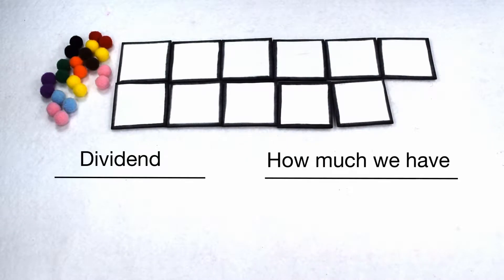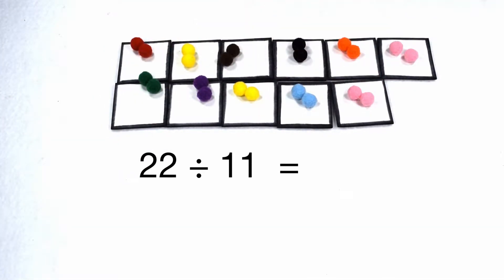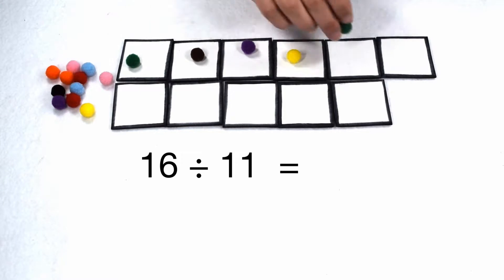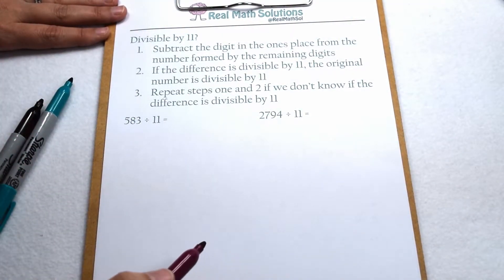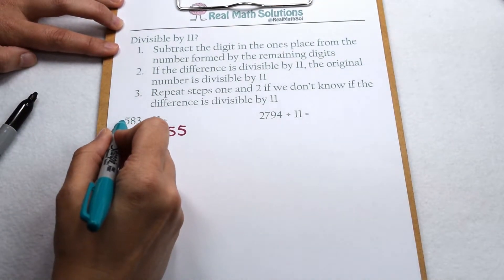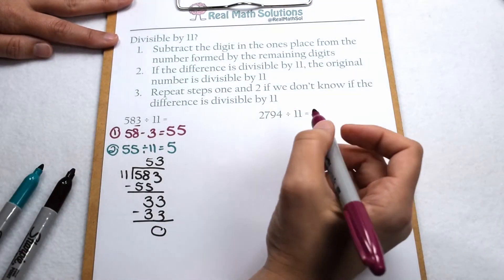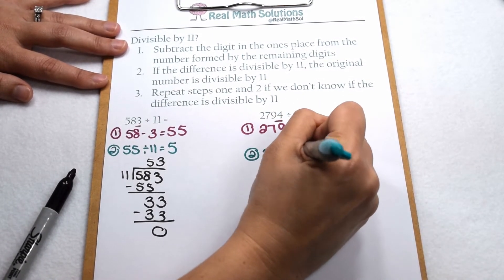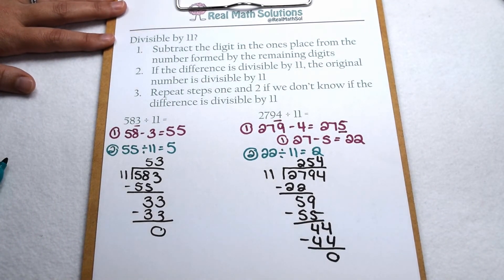Divisibility - Dividing by 11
Learn how to tell if a number is going to be divisible by 11.